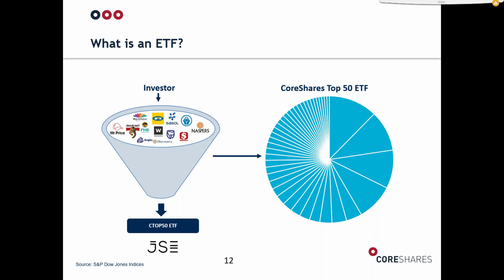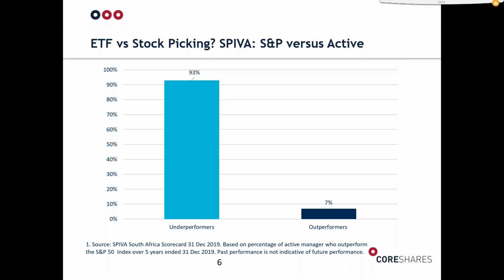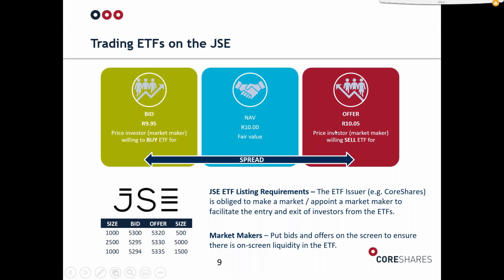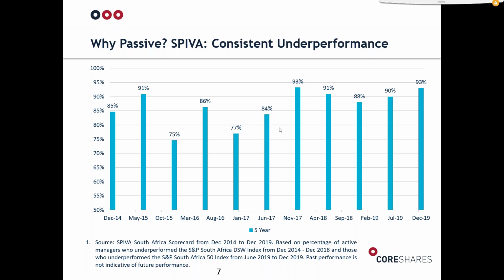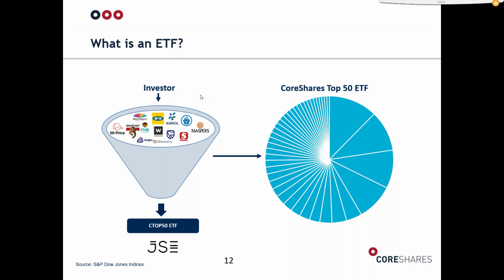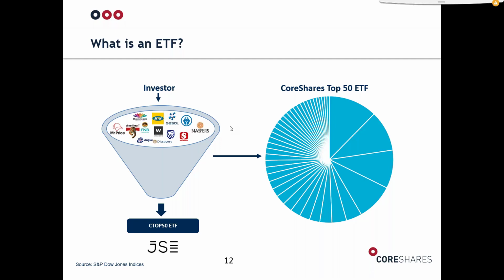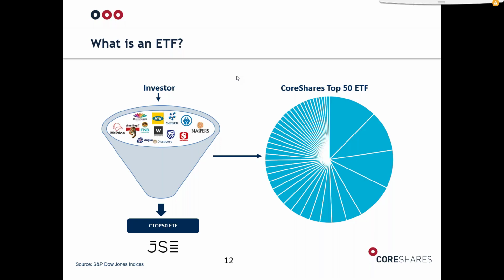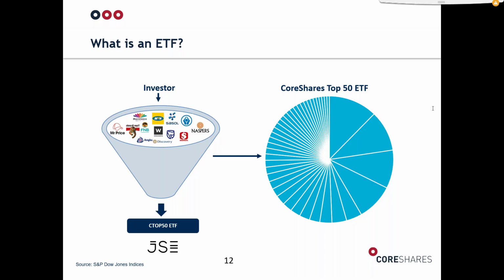What is an ETF? A succinct 30min presentation followed by recorded Q&A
Join EasyEquities and Chris Rule (Head: Product and Client Solutions at CoreShares Asset Management) as we start at the very beginning and learn all about ETFs.

Learning outcomes:

* The definition of an ETF
* Understand the difference between ETFs and Unit Trusts
* Get to know the reasons that investors use ETFs
* Learn about on-screen trading – bids, offers, the spread and more
* Unpack what NAV means and how it is calculated
* Gain insights into why ETF investing is called the ‘democratisation of investments”